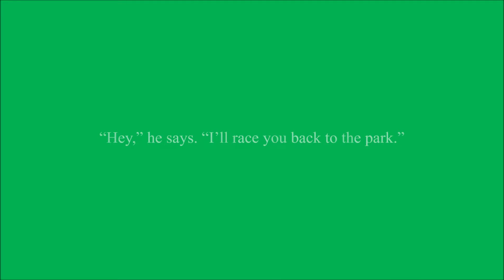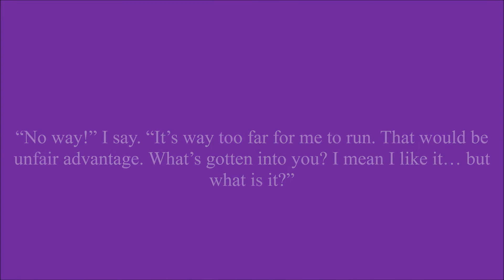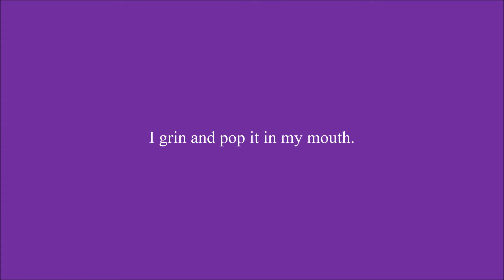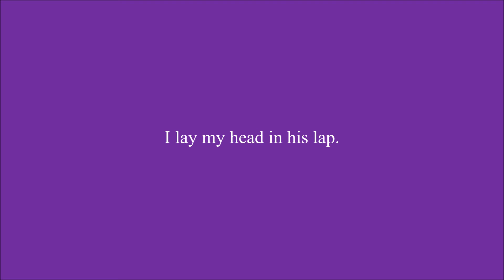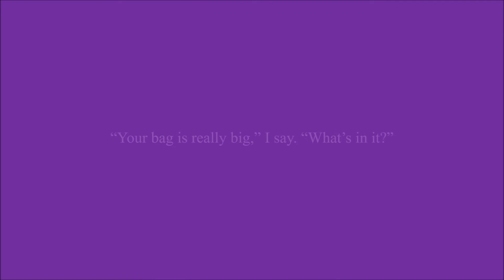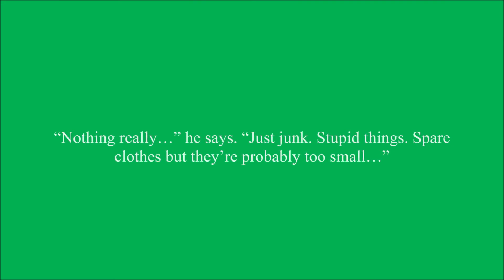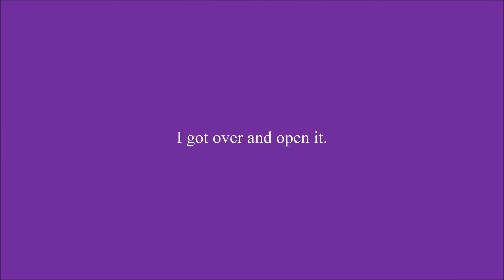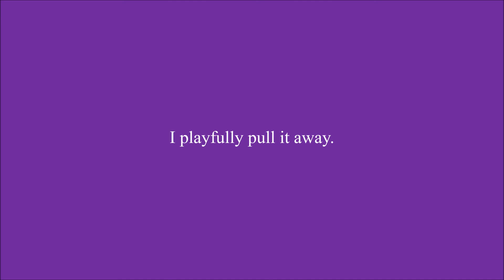Runaway Chapter 135